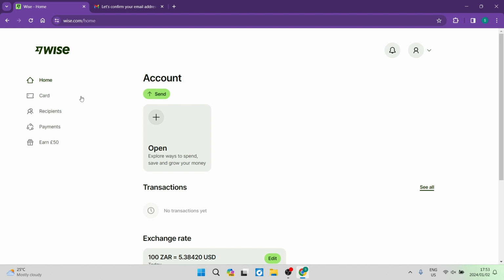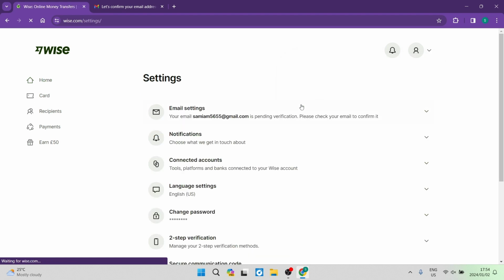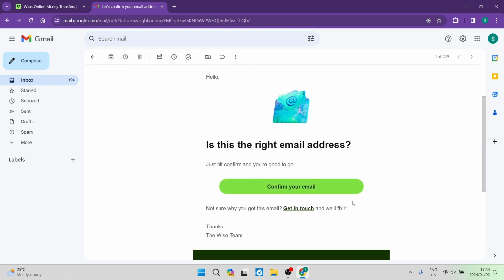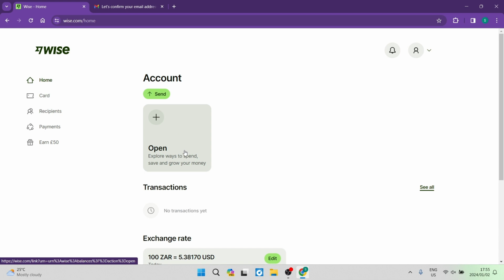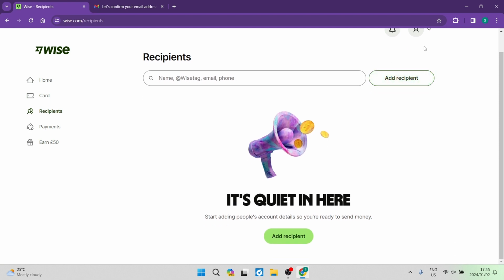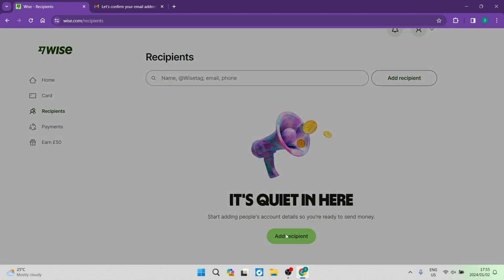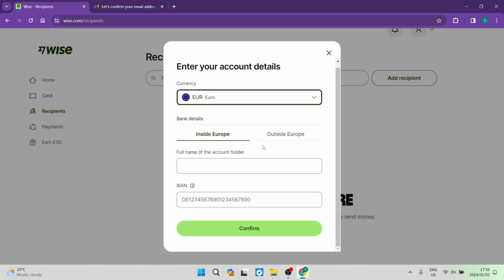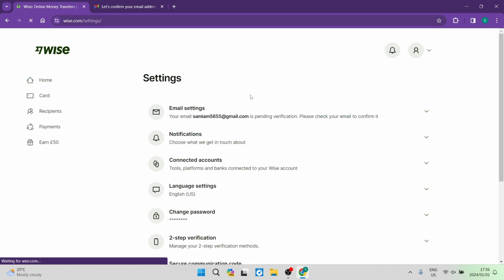How to Verify Wise Account in 2026 | Wise Tutorial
In this video 'How to Verify Wise Account,' we'll guide you through the necessary steps to successfully verify your Wise (formerly known as TransferWise) account. Verifying your Wise account is crucial for accessing additional features, lifting transaction limits, and ensuring a secure and reliable international money transfer experience.

Timestamps

Intro – 00:00 – 00:10
Verifying Your Wise Account – 00:11 – 02:57
Outro – 02:58 – 03:04